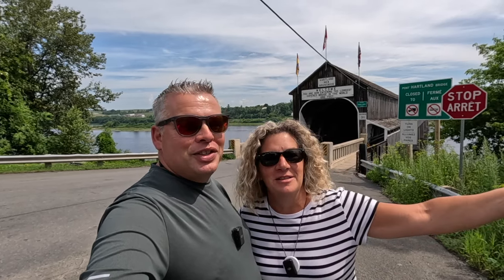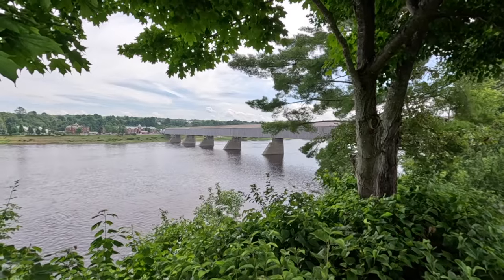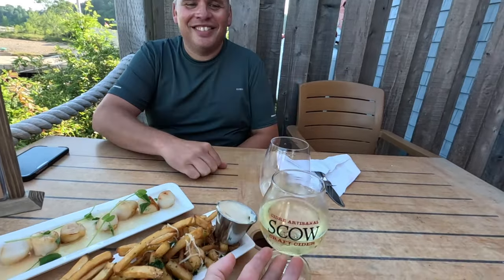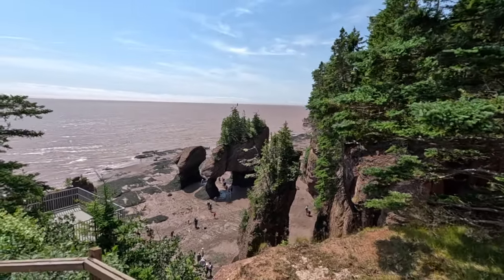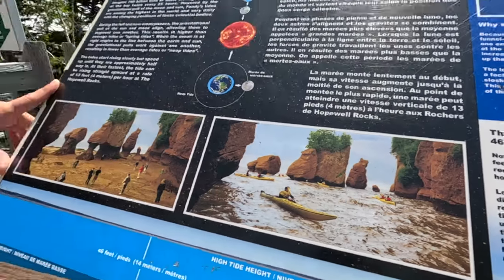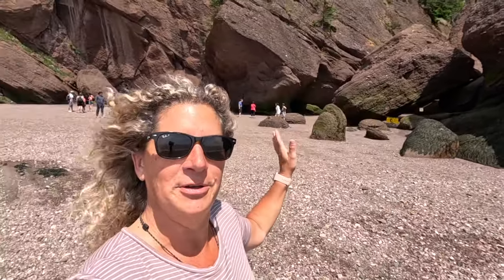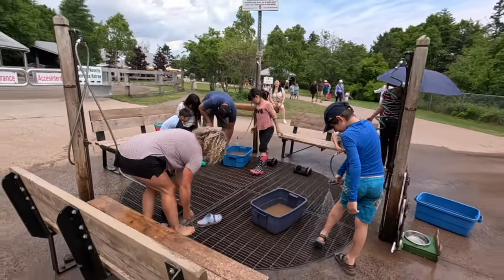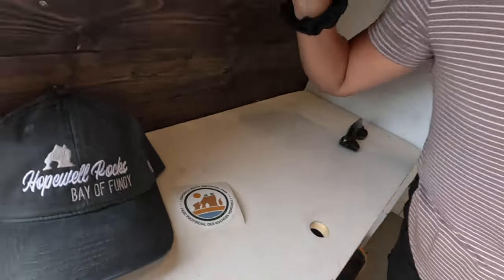Exploring New Brunswick: Witnessing the World’s Highest Tides at the Bay of Fundy!!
New Brunswick is home to the famous Bay of Fundy in Canada.  The Bay of Fundy has shores on New Brunswick and Nova Scotia.  New Brunswick is often overshadowed by its neighbour, Nova Scotia that boasts more miles of coastline.  New Brunswick needs more attention because it has A LOT to offer!
In this weeks video, we bring you a snippet of New Brunswick!  We actually had no plans to film, but because we were loving the landscape and activities that New Brunswick and Bay of Fundy offered, we just had to share with our viewers.  We are on the way to Newfoundland, but the bay of Fundy had us wishing that we were spending more time in this area.  With great hiking, parks, towns, seafood and hospitality, we think you will love New Brunswick!  This is only a fraction of what the province has to offer, so we hope you enjoy seeing a quick introduction to New Brunswick and the Bay of Fundy.  Hopewell Rocks, Alma and Fundy National Park are some of the spots that we hit along the way.  Cheers!! 🥂

TRAVEL GEAR:
🥣 Foldable Container (so useful)
🎥 GoPro Hero 11 Black Creator Edition
🎥 Insta360 X3
⿍ EUCOS 62" Tripod
💾 Lacie 5TB Hard Drive
💾 Transcend 4TB Hard Drive
📽️ DJI Mini 3 Pro Drone
🍶 Yeti Water Bottle
🎧 Apple AirPods
🍷 Portable Wine Glasses
🔈 Bose SoundLink Micro Bluetooth Speaker
🎤 DJI Wireless Mic
💧 LARQ PureVis Water Bottle
⽴ Portable Laptop Stand

VANLIFE GEAR:
☀️ Renege Battery Monitor
🪜 Telescoping Ladder
❄️ BougeRV Dual Zone Cooler
⎍ Aluminum Roll-Up Table
🧱 RV Leveling Blocks
👨‍🍳 Tabletop Blackstone Grill
⽴ Blackstone Stand